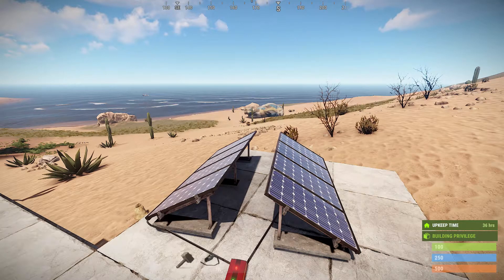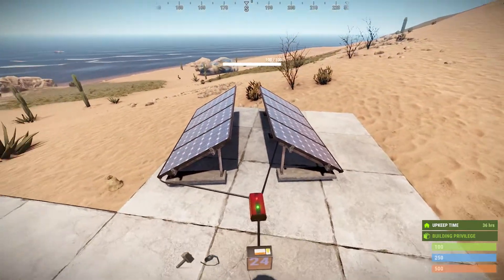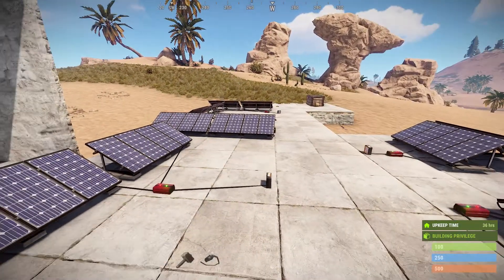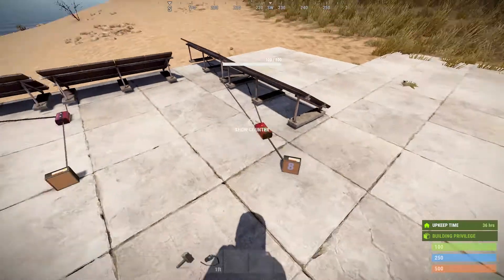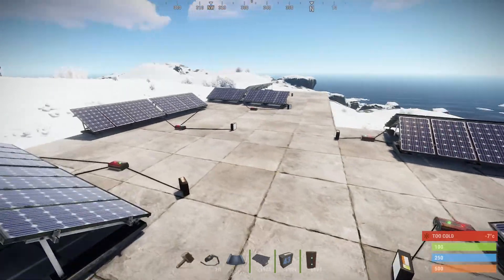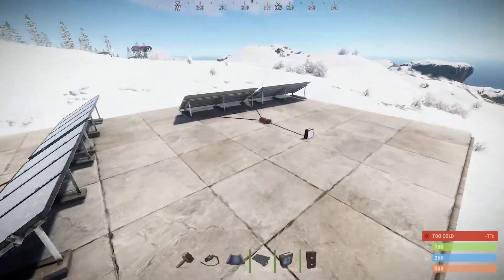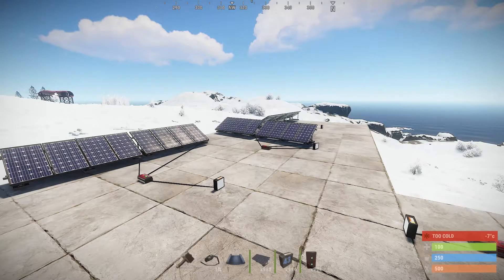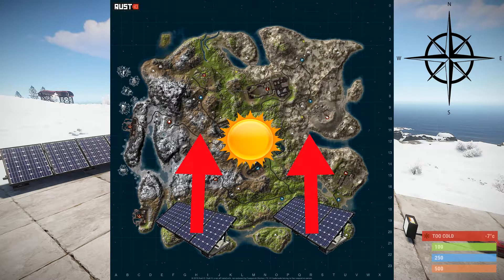The *BEST* Solar Panel Placement Guide In Rust!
I go over the most common misconceptions of solar panel placement in Rust and reveal the best way to place them in the entire game. If you want to see more Rust videos whether it be general or more electricity videos, let me know down in the comments!